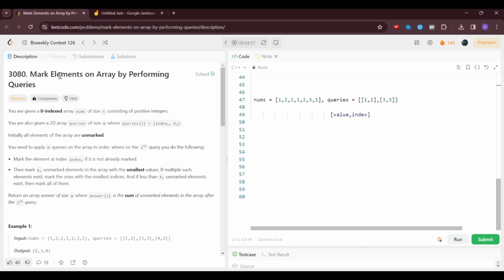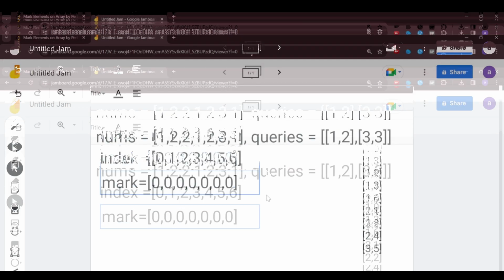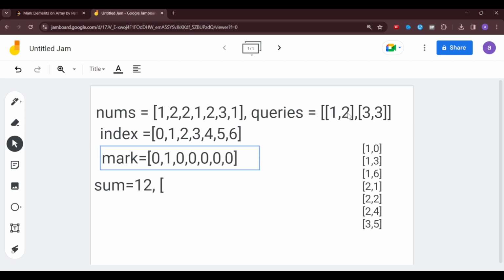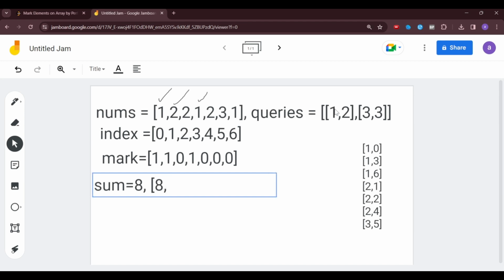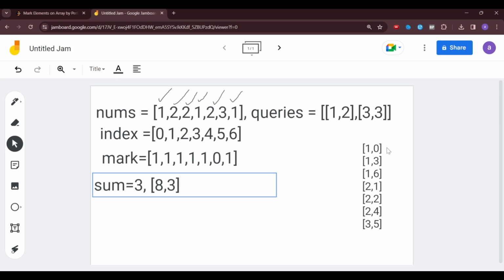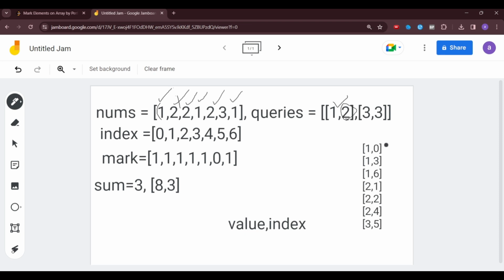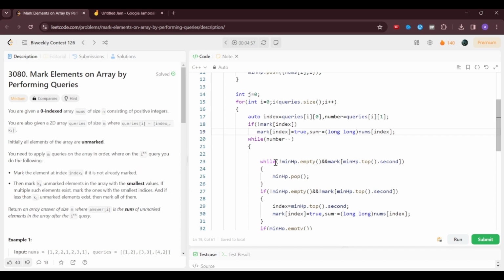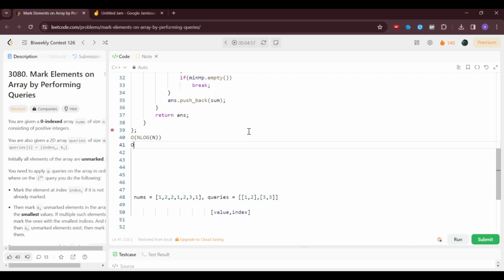✂️Biweekly Contest 126 is Here ! Problem 2: 3080. Mark Elements on Array by Performing Queries